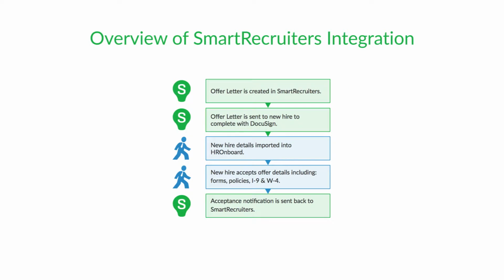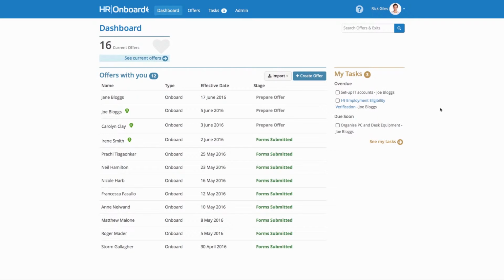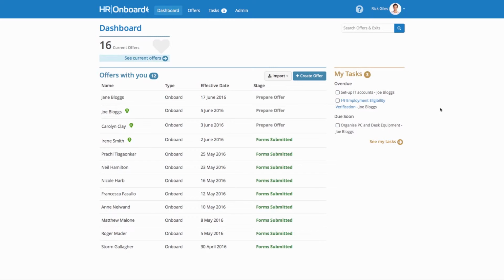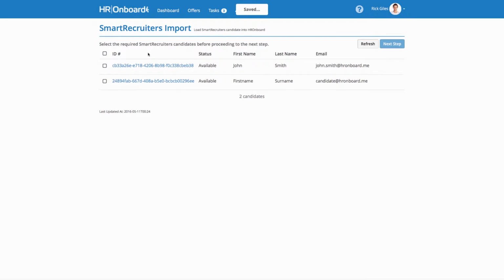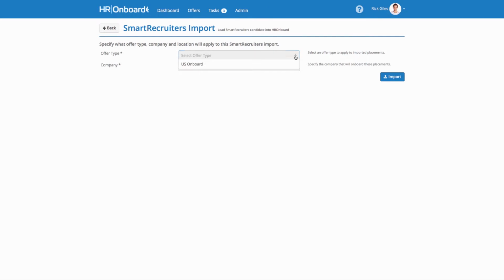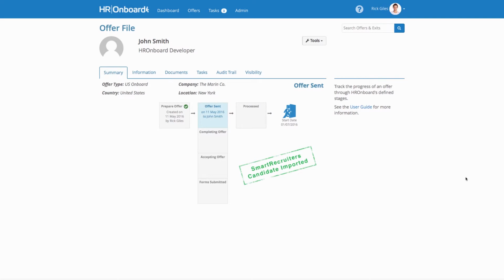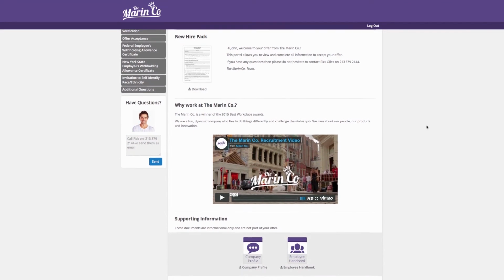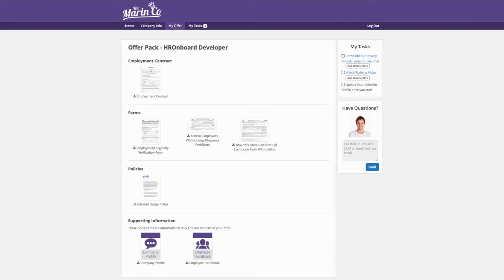HROnboard SmartRecruiters Integration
Video showcasing the HROnboard SmartRecruiters Integration featured on the HROnboard Marketplace